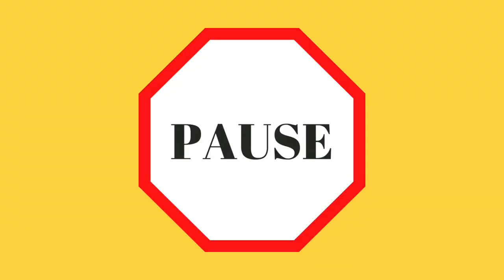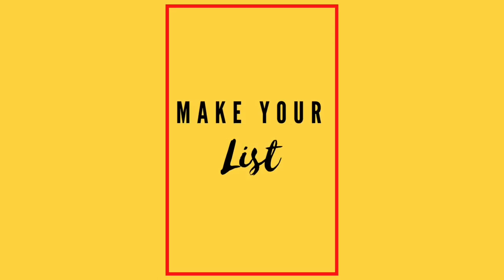Writing Workshop: Imagining Setting with Ginger Johnson!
In this video, middle grade author Ginger Johnson (THE SPLINTERED LIGHT), talks about setting, leading viewers through a series of writing prompts all about places, settings, and the moods they create.  Ginger also talks about character, and how a character's problems and growth are tied to their setting.  Write along with Ginger, using image-based exercises to create the perfect backdrop for your story!

The children’s lit community has been compiling resources for parents, teachers, and kids all over the internet. Check them out here!!:

Author Kate Messner has compiled a collection of resources from read alouds to activities and mini-writing lessons! You won’t want to miss these amazing videos!

Authorfy provides masterclasses and activities from authors from all over the world! You can sign up on their site here, and all their resources are free!

Also, follow the hashtag cv19ReadAloud and kidlitquarantine on Facebook and Twitter for more read alouds from children’s book authors and illustrators!